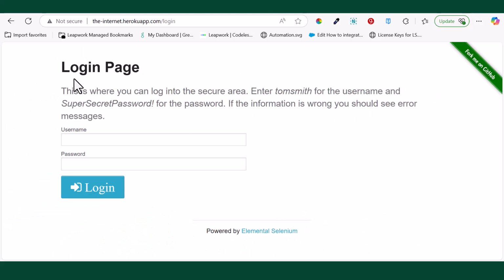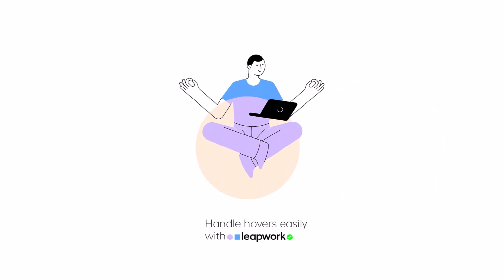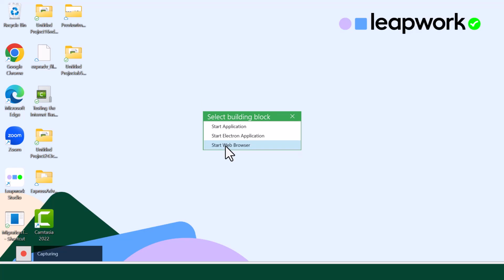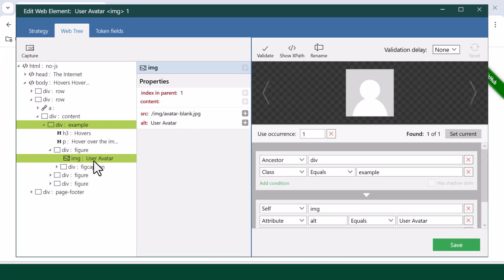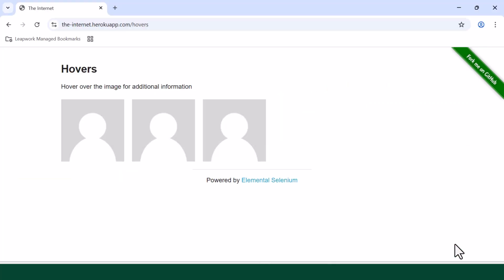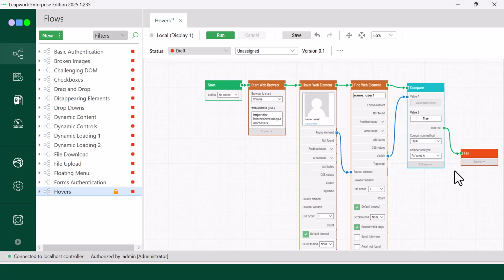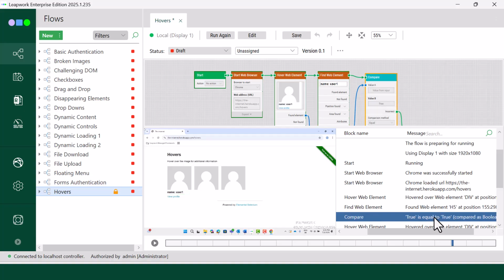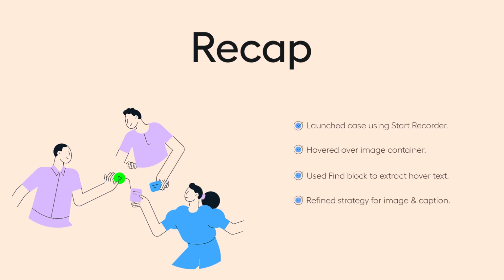TESTING THE INTERNET - Lesson 16: Hovers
You will learn:
In this lesson, you’ll discover how to automate hover interactions on web pages. Many elements only appear when hovered over, which often causes traditional automation tools to fail. With Leapwork, you’ll see how to simulate real mouse-over actions, capture dynamically revealed content, and validate visibility—all in one smooth flow.